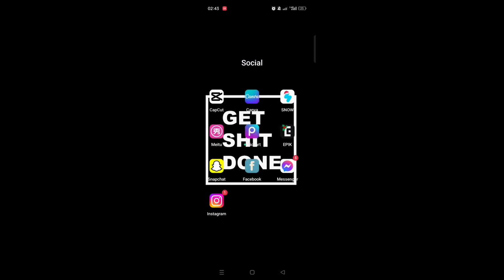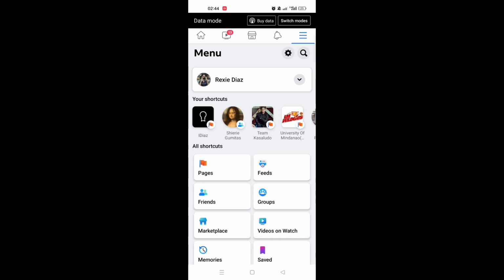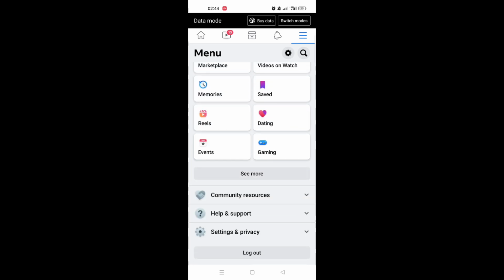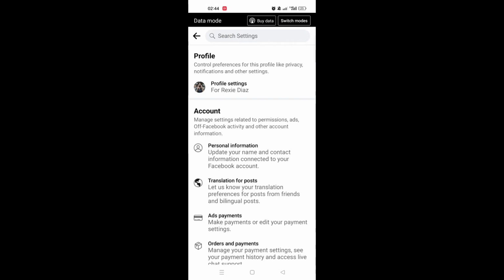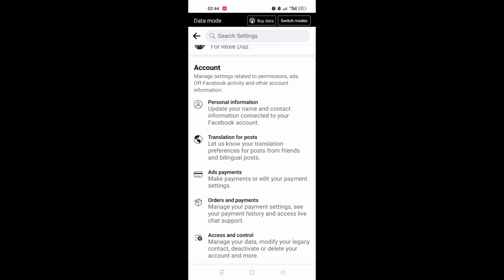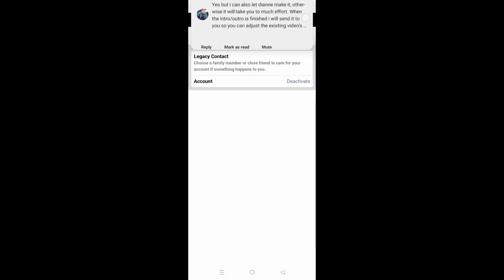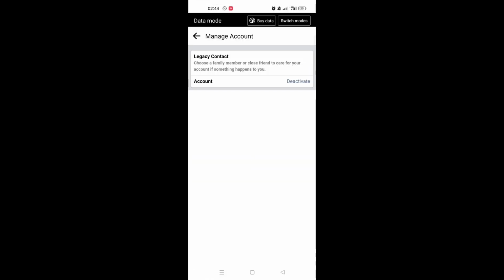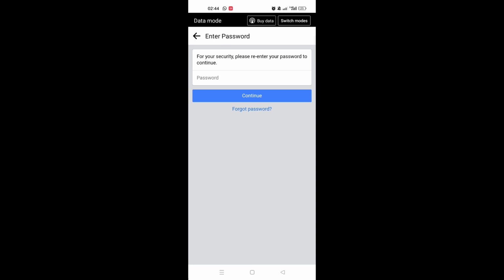How to Deactivate Facebook Account Temporarily 2023 (Step by Step)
In this video I'll show you How to Deactivate Facebook Account Temporarily. The method is very simple and clearly described in the video. Follow all of the steps & you will know How to Deactivate Facebook Account Temporarily.